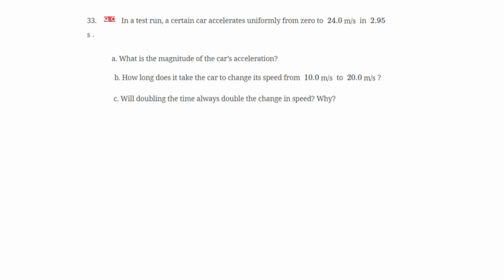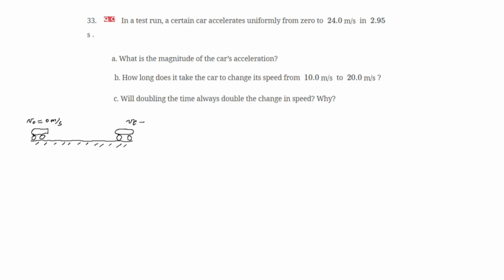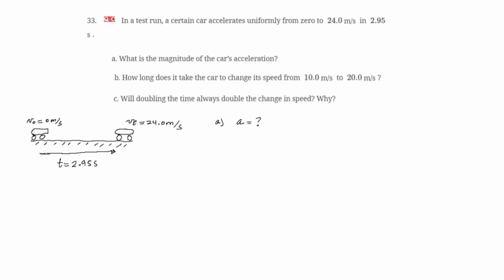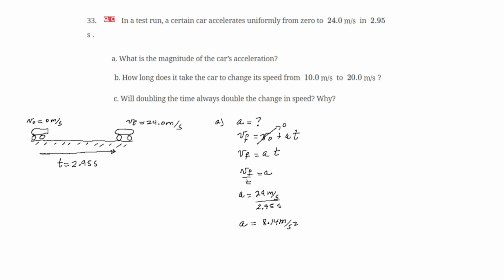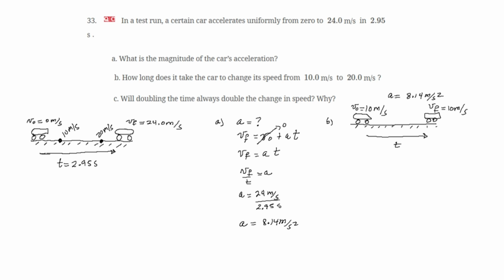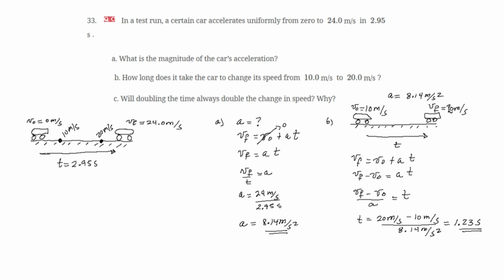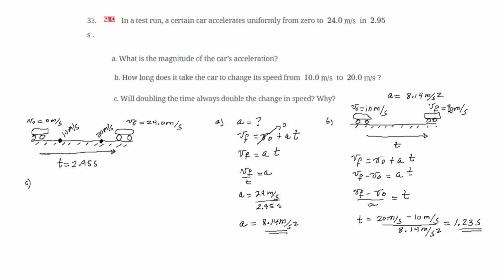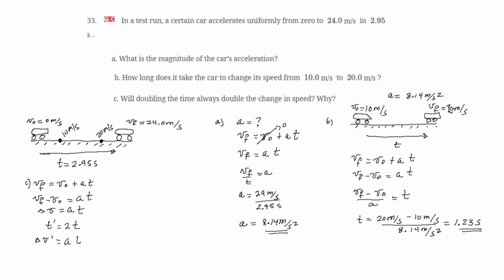PHYSICS 1 - Exercise of Kinematics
In a test run a certain car accelerates uniformly from zero to 24.0 m/s in 2.95 s.
a) What is the magnitude of the car's acceleration?
b) How long does it take the car to change its speed from 10 m's to 20 m/s?
c) Will doubling the time always double the change in speed? Why?